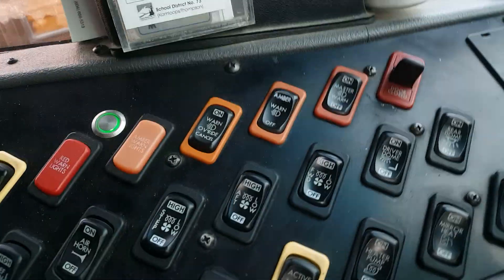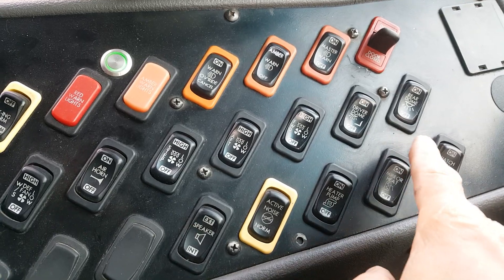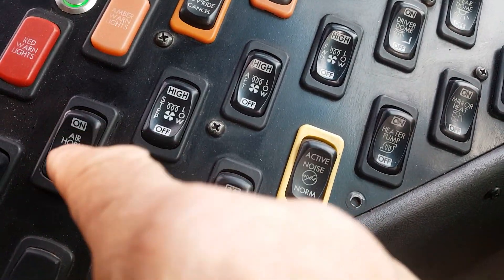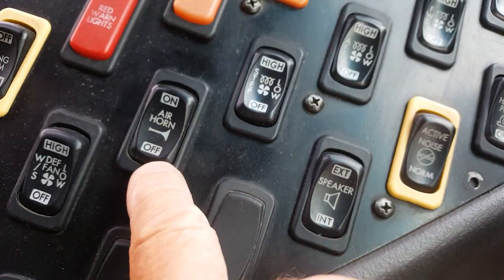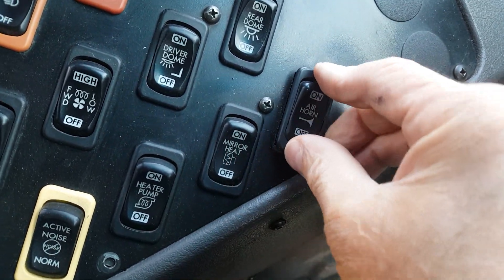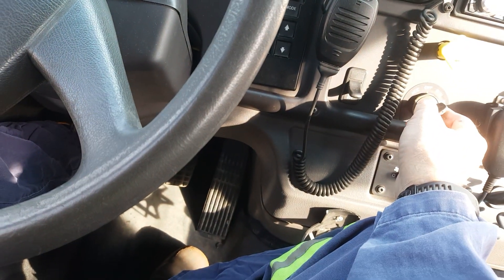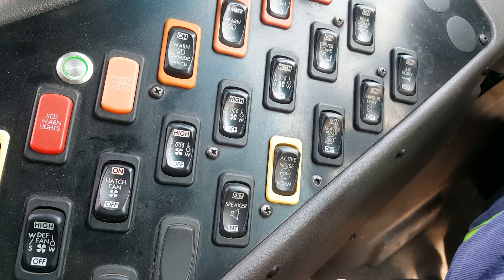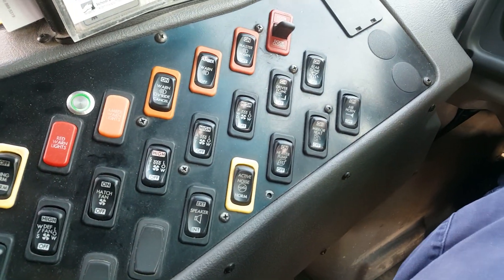How To Relocate Thomas C2 Dash Switches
Quick tip Thomas C2 dash switches.